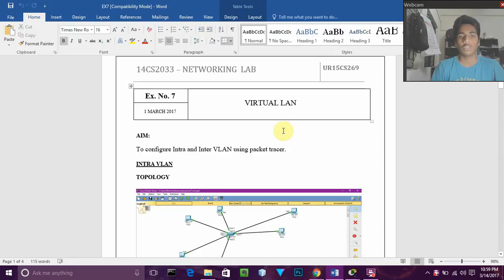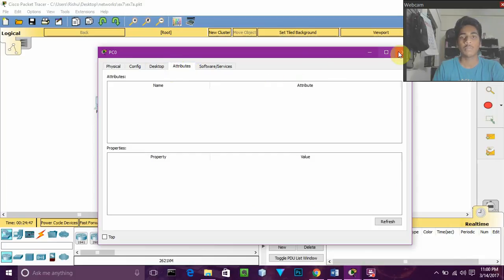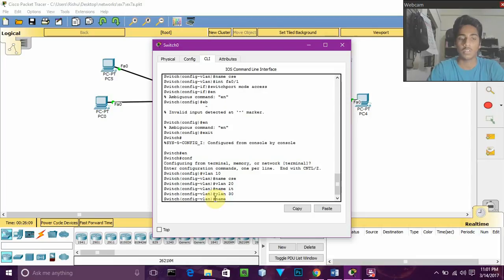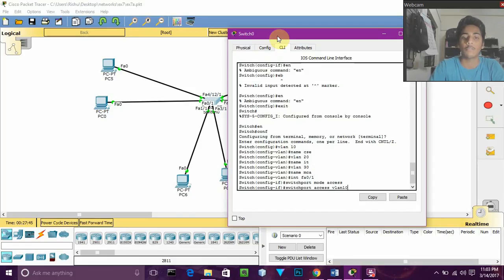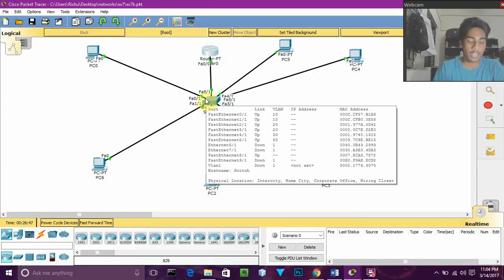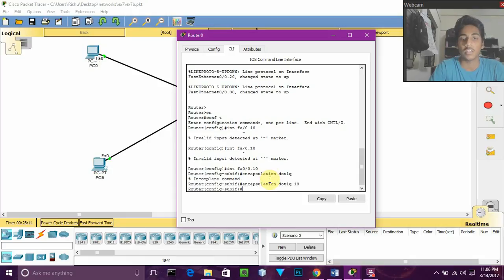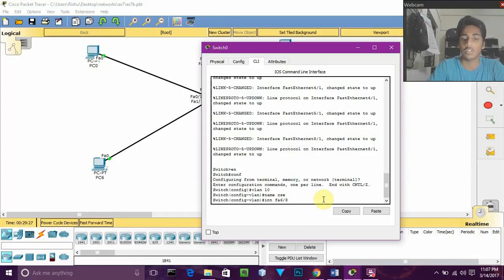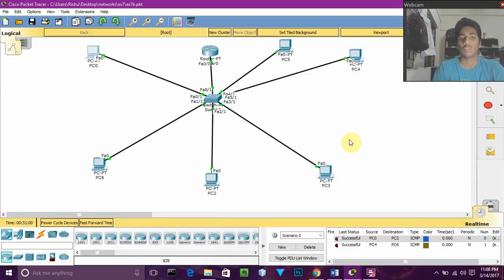virtual lan in packet tracer